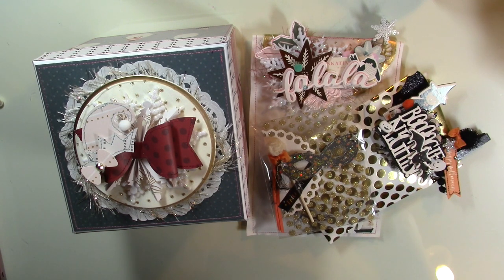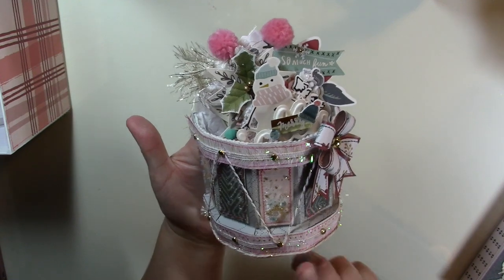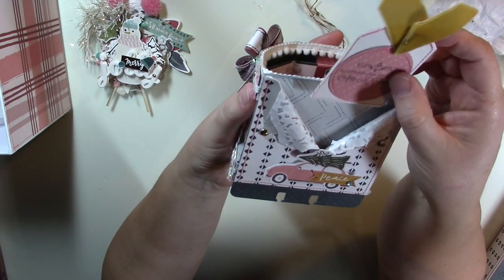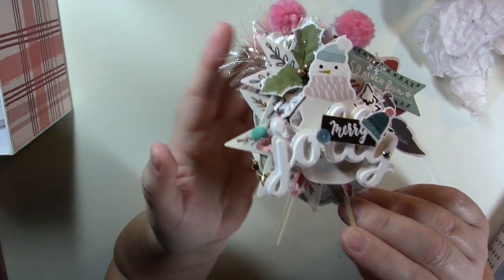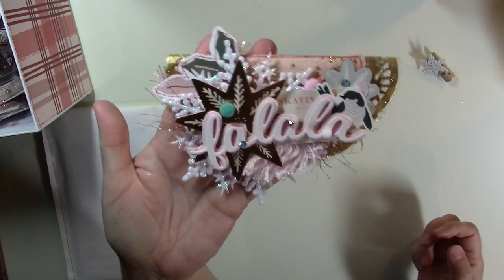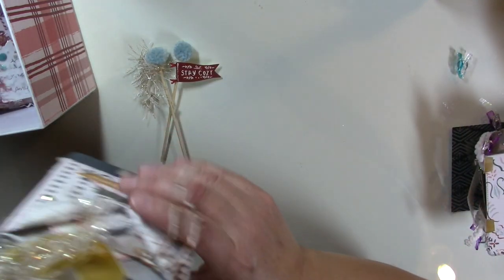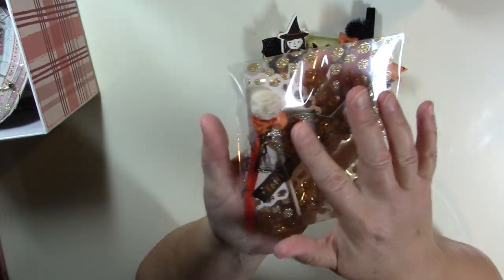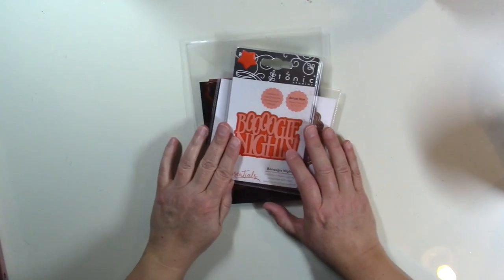3D MemoryDex for Shara's Challenge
My submission for the Dimensional MemoryDex Card challenge being hosted by Shara Crane.